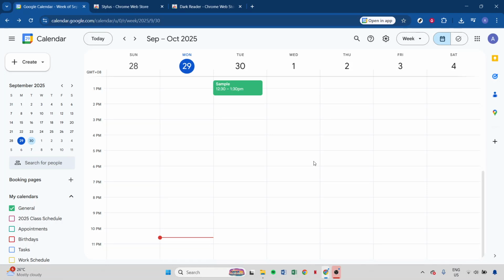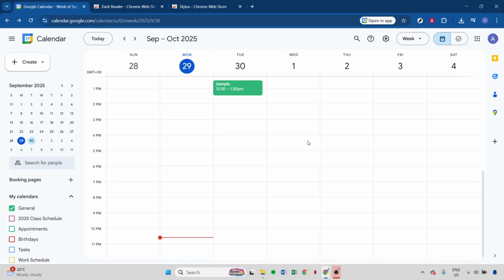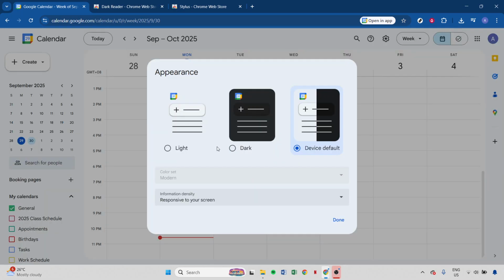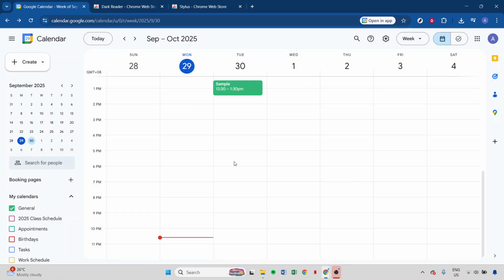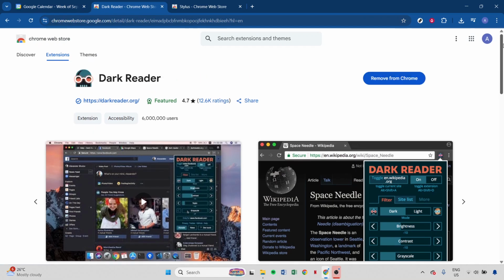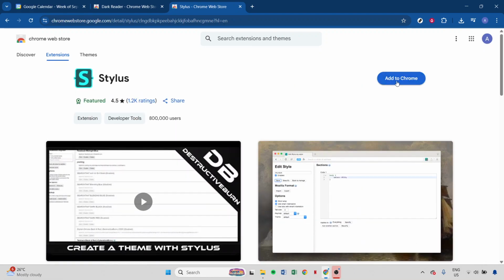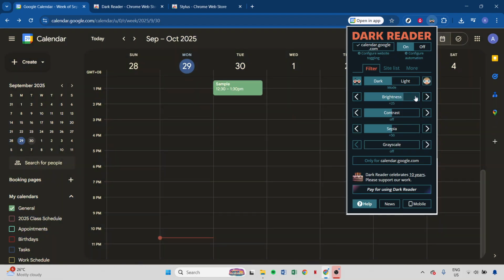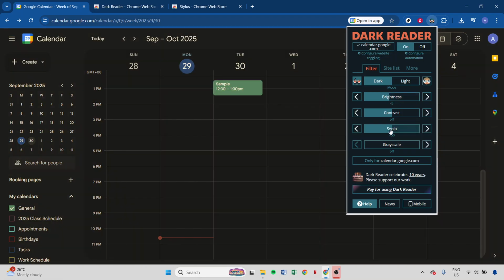How to Change Google Calendar Background Theme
Want to personalize your calendar? 🎨📅 In this tutorial, we’ll show you exactly how to change the background theme in Google Calendar so you can make it more visually appealing and easier to use.

In this video, you’ll learn:
✅ How to adjust Google Calendar’s theme settings
✅ Step-by-step process to enable light or dark mode
✅ Tricks to customize your calendar’s appearance with extensions
✅ Pro tips for creating a more productive and personalized workspace

Perfect for professionals, students, and anyone who wants their Google Calendar to match their style.